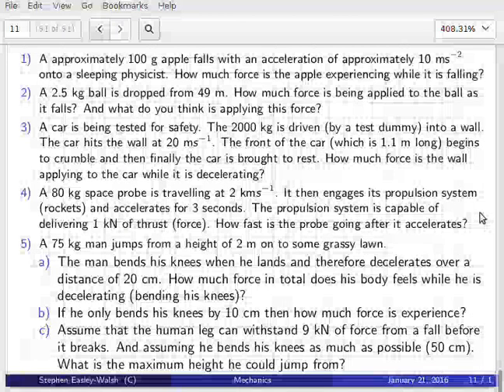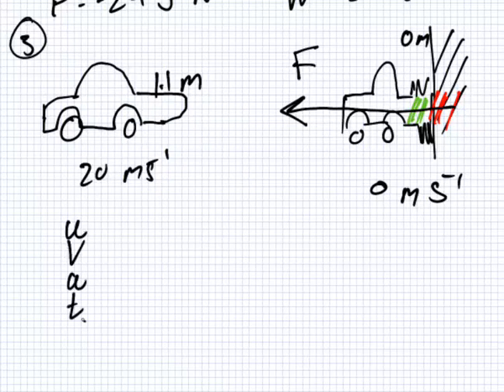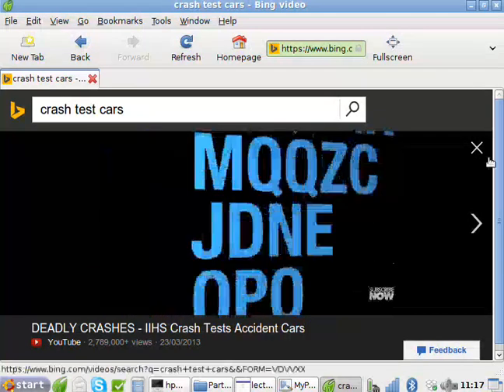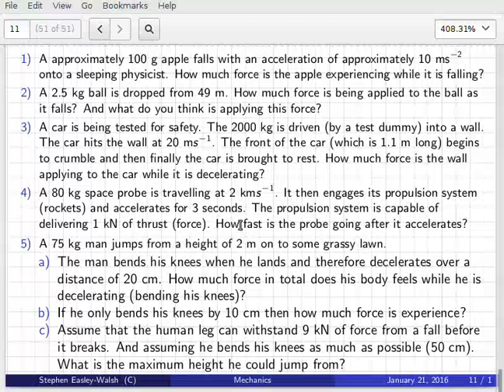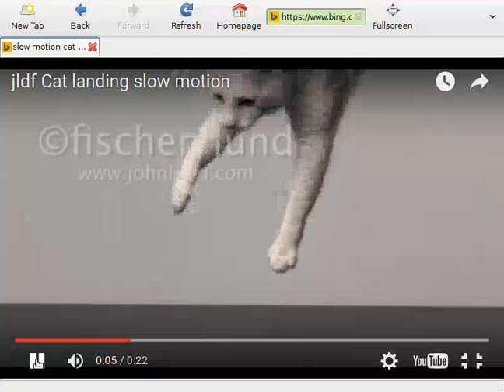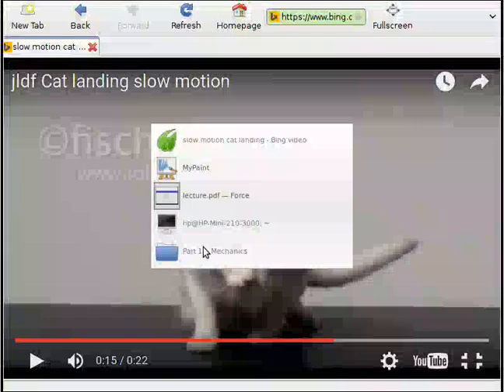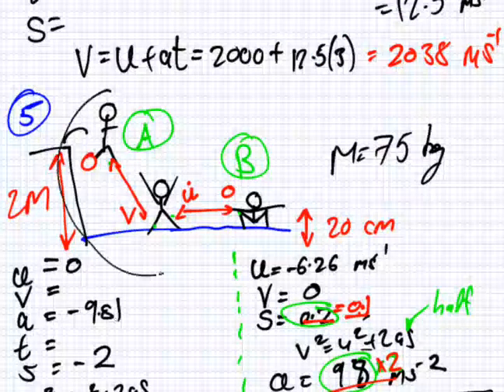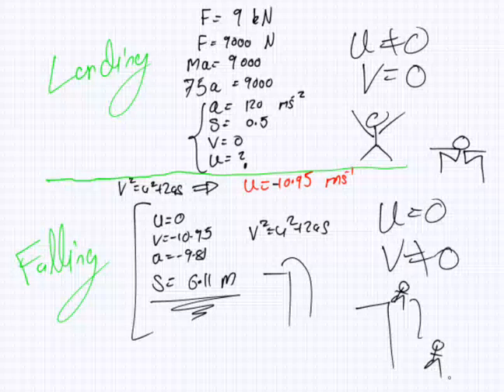Physics | Tutorial | Mechanics | Forces | NCUK